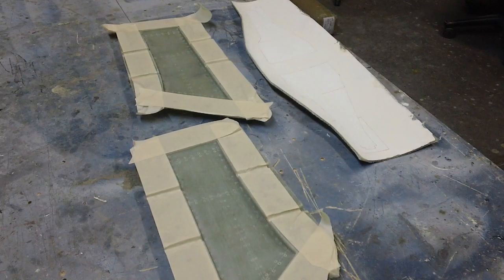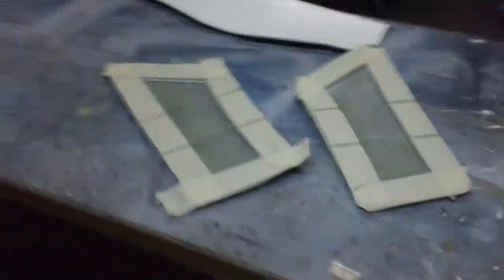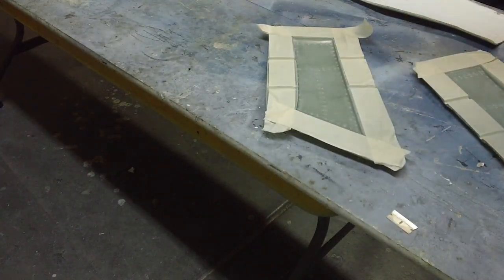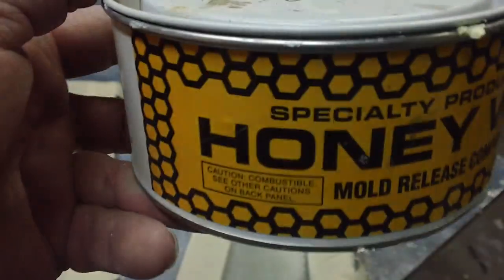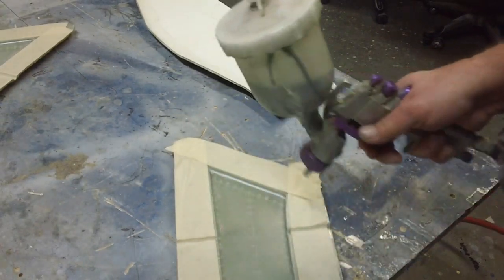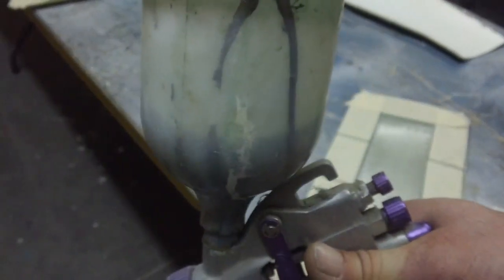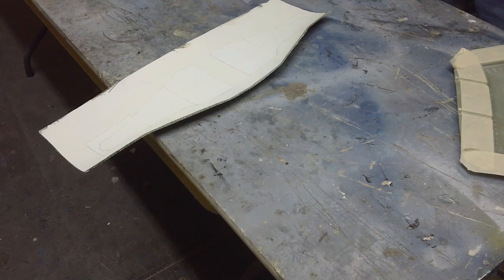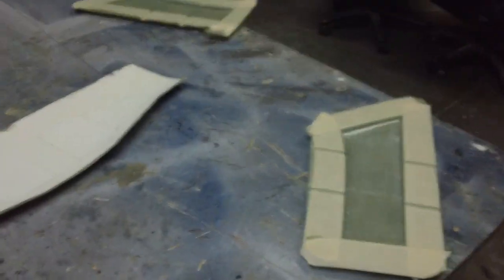how to spray mold release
spraying partall #10 mold release in a harber fright paint gun